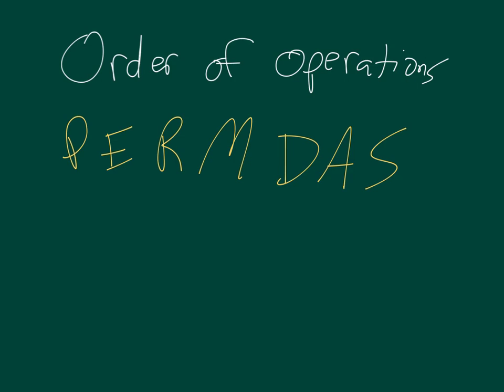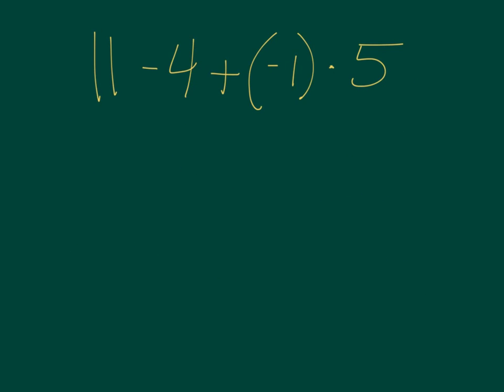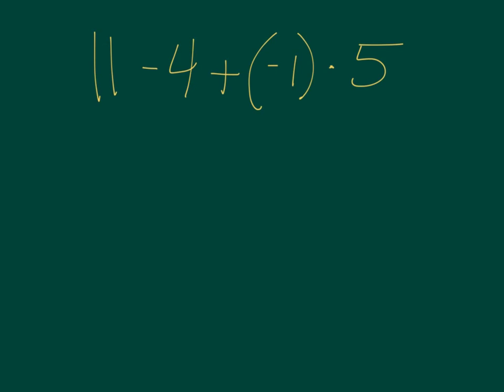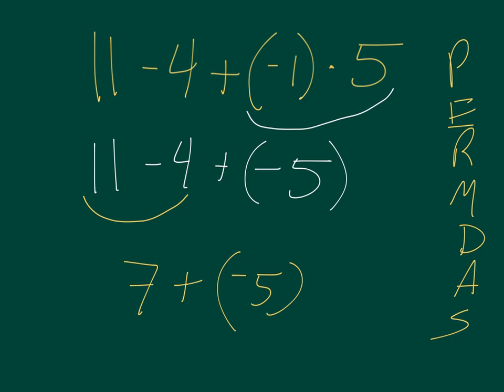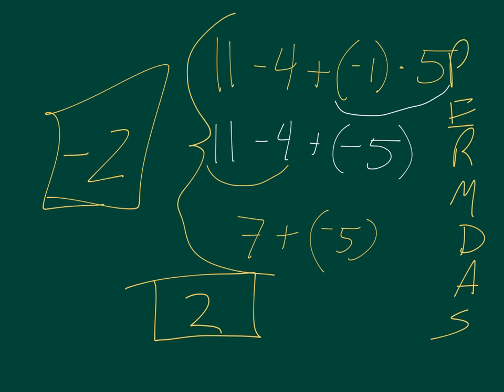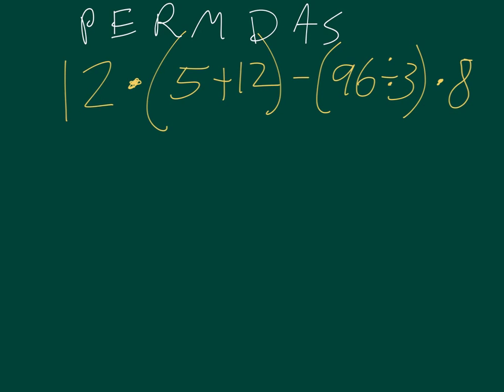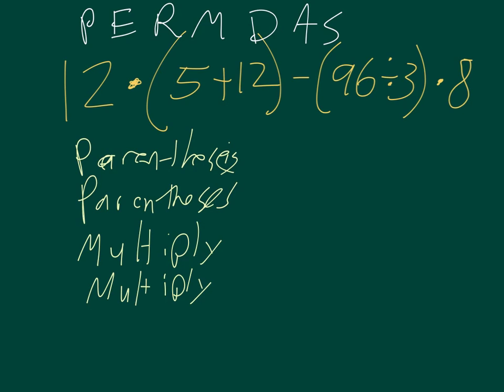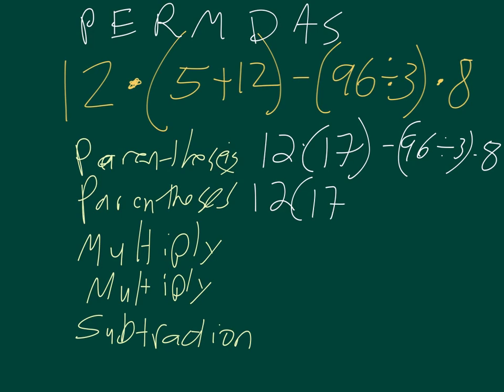January 11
Description